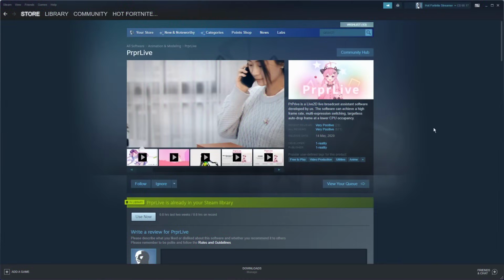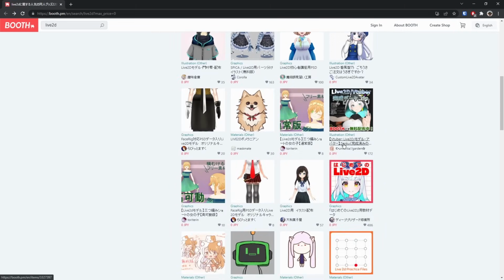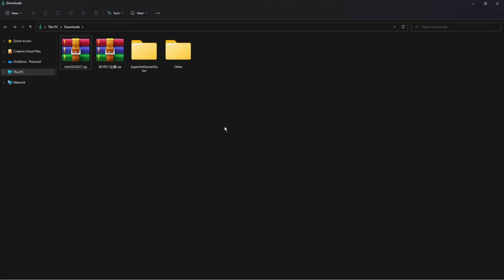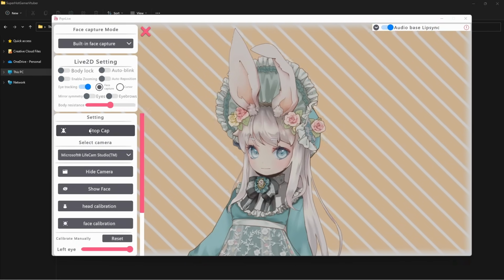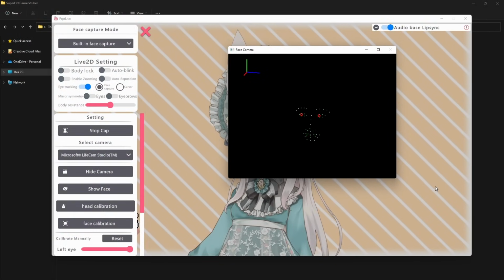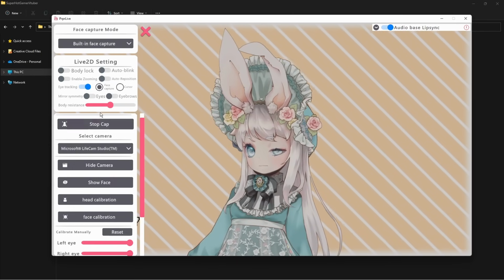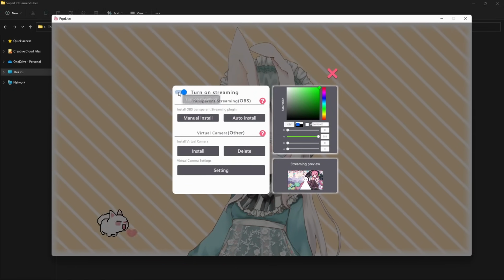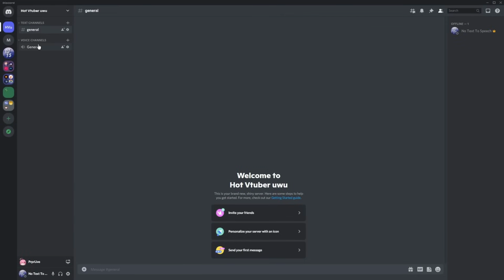How to be a VTuber on Discord!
Have you ever wanted to become a VTuber and troll your friends or perhaps get a boyfriend or something on Discord? Well, thank goodness there is a tutorial for you. In this tutorial, I will show you how to be a VTuber and be able to use your VTuber for a webcam. This virtual webcam can be used in zoom, discord, skype, or any other software.

To become a VTuber, you need the following:
1. A webcam
2. A Steam account
3. Some acting skills.

TIMESTAMPS
00:00 - Installing Software
00:32 - Getting a VTuber Model
02:07 - Using PrprLive
02:46 - Face Tracking
05:34 - Virtual Camera for Discord
07:49 - Uninstall